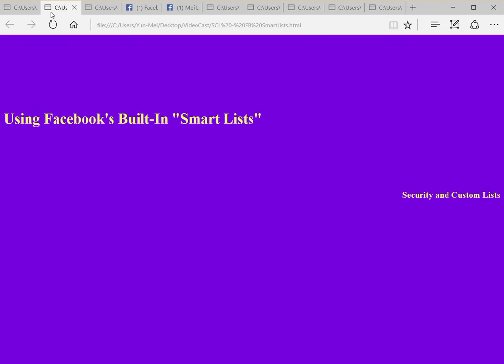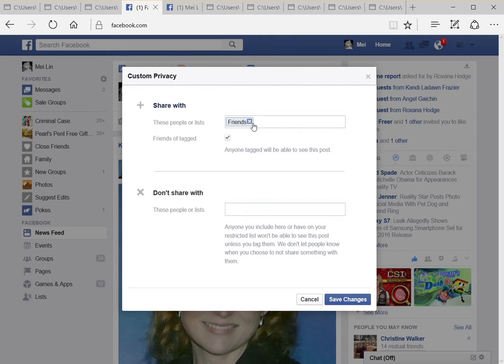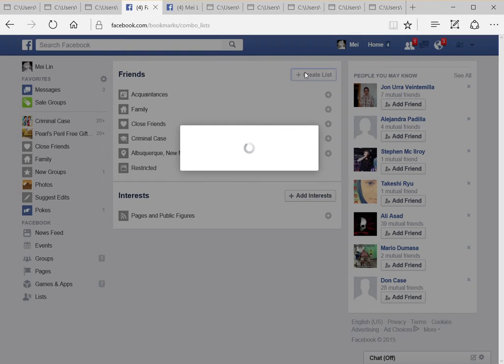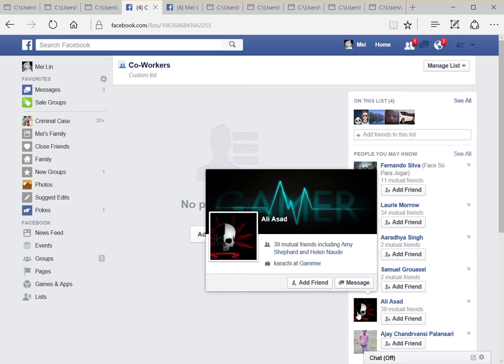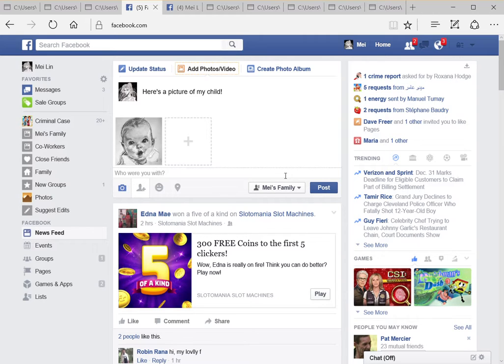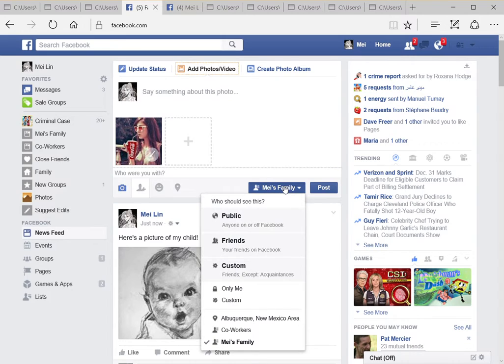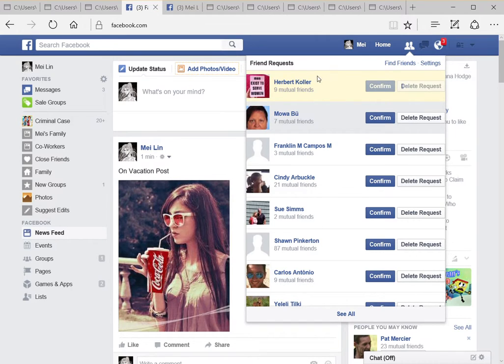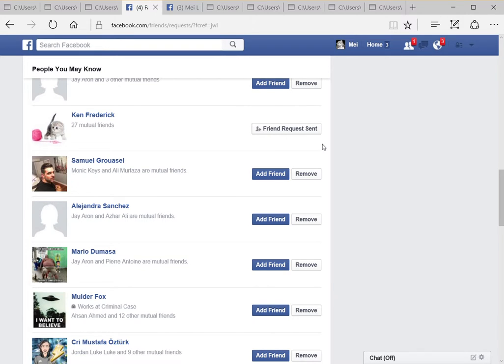A Facebook Tutorial: Security and Custom Lists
A tutorial on how to create custom lists, and post selectively